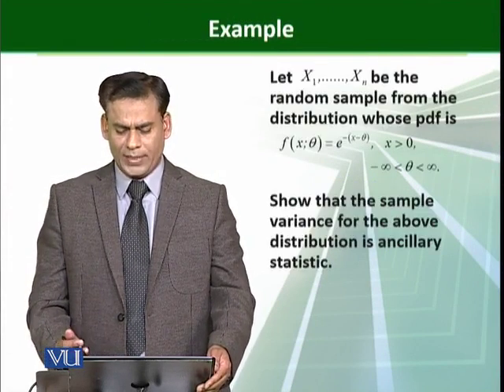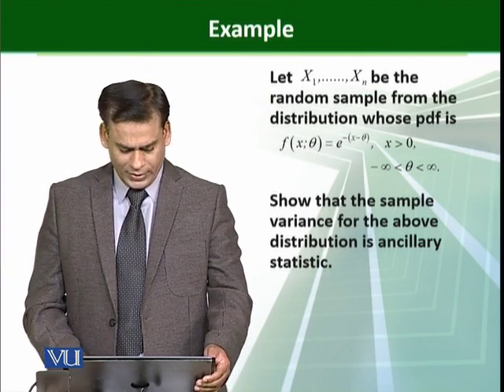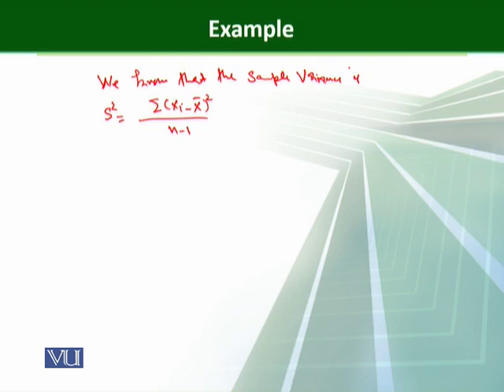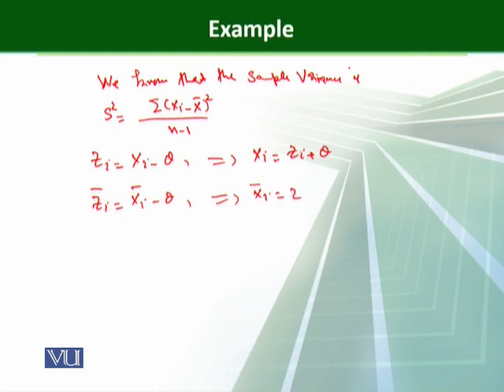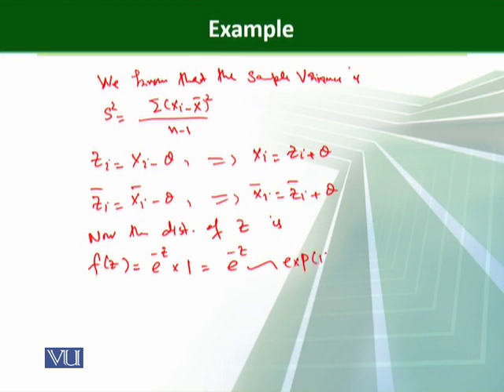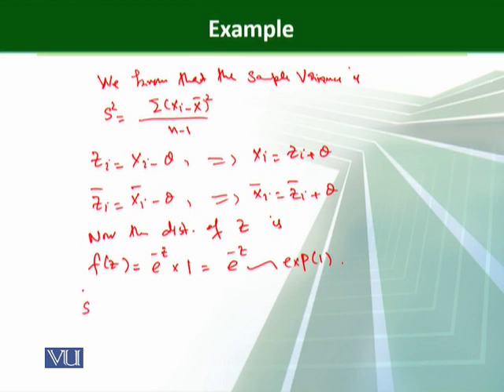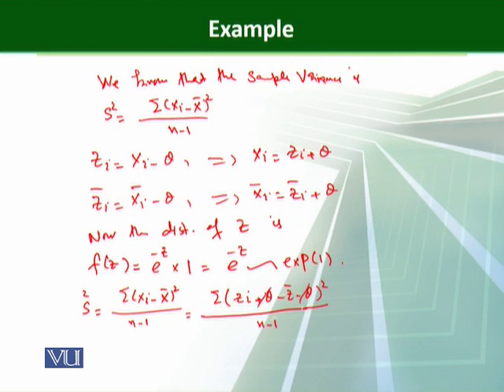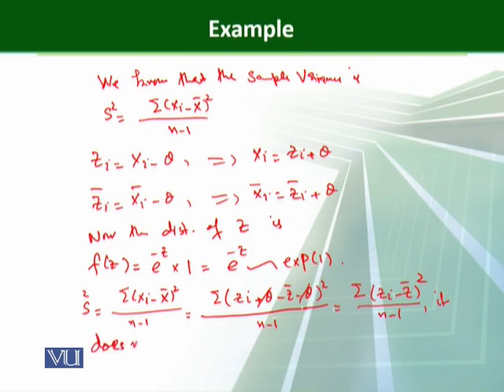STA631_Topic153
STA631_153
Example:Ancillary Statistics